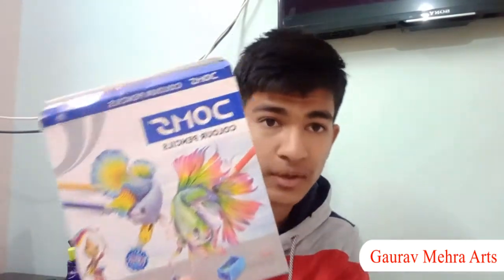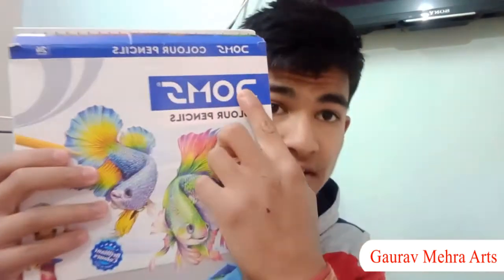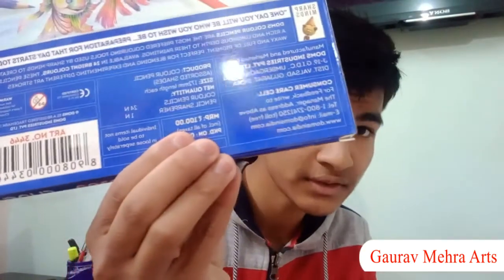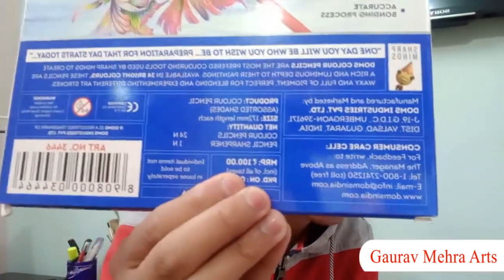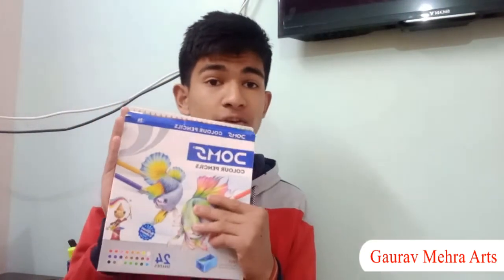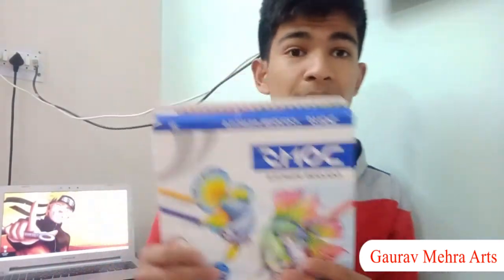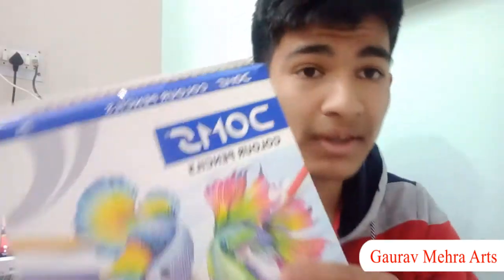Dooms Color Review, Best Color Pencil, Only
drawing
realistic
pencil drawing
realistic drawing
hyper realistic drawing
old face drawing
old woman
realistic drawings
old lady drawing
how to draw hyper realistic drawing
old woman realistic drawing
realistic drawing old women
realistic portrait
old woman drawing
drawing tutorial
drawing tutorials
face drawing
old woman drawing images
old lady realistic drawing
realistic drawing of old lady